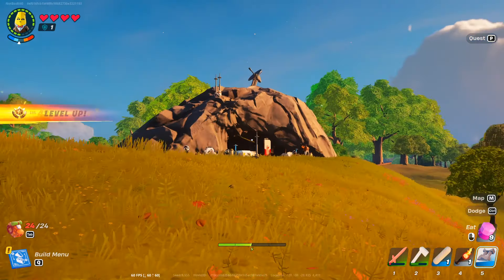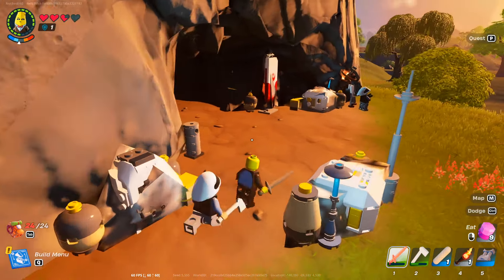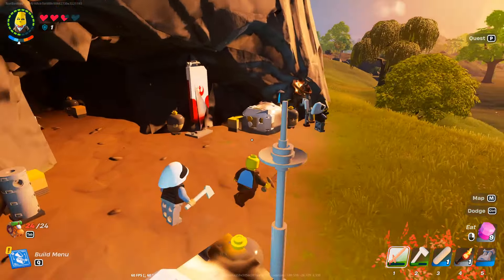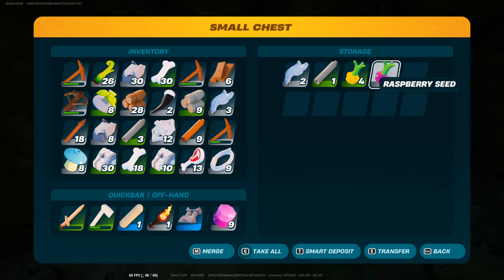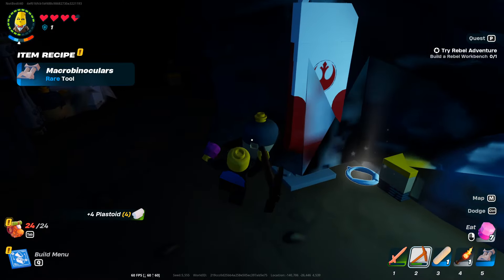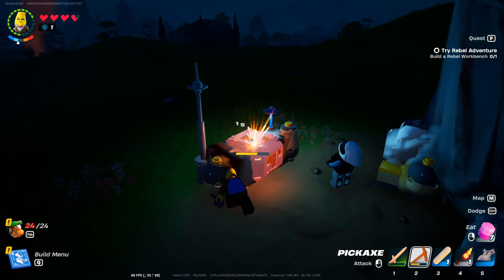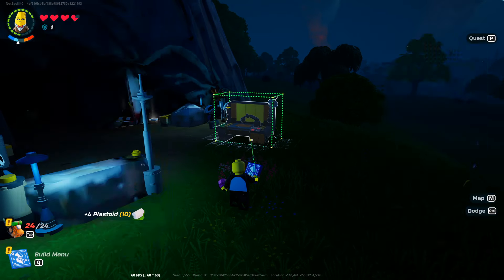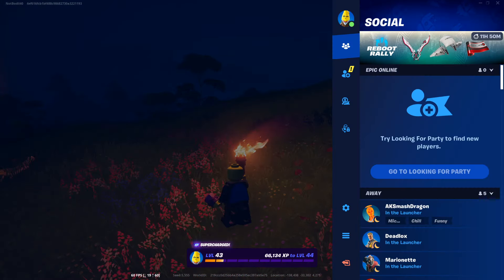How to EASILY Build a Rebel Workbench - Fortnite LEGO Star Wars Quests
Fortnite LEGO Star Wars Quest How to Build a Rebel Workbench - All locations with Easy guide for the fortnite lego star wars challenges! This will help you unlock all rewards from the fortnite quests in Fortnite Season 2!

I show you how to EASILY Collect Microbinoculars from Rebel Captain in Fortnite lego!

00:00 How to Find Star Wars in LEGO Fortnite
01:39 How to Build a Rebel Workbench